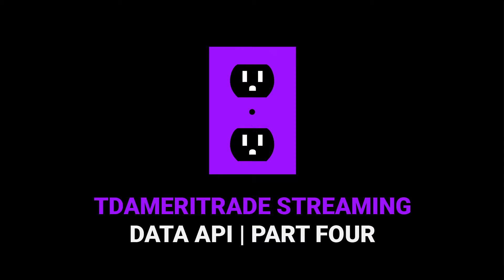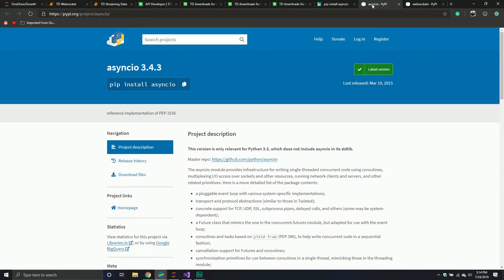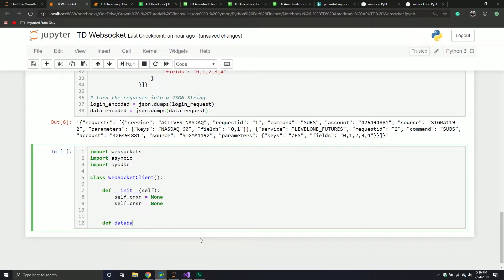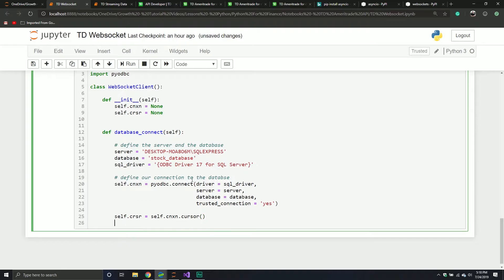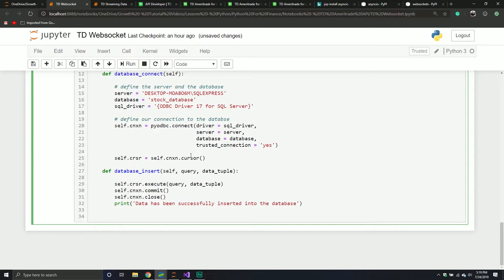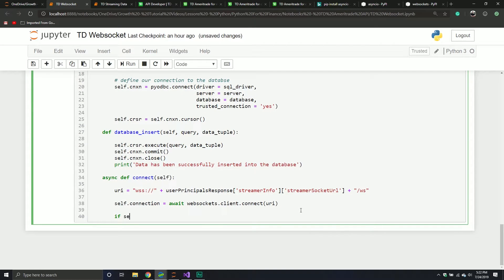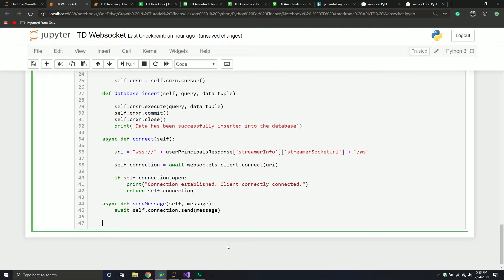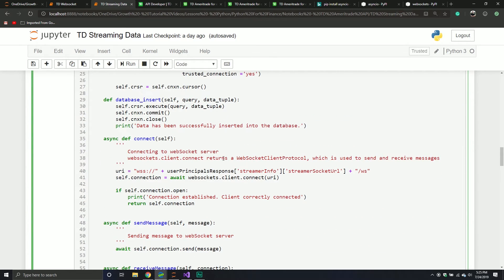How to Use the TD Ameritrade Streaming API | Part 4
In part four of our series on the TD Ameritrade Streaming API,  we build our web socket client to handle the process of sending messages to the TD Server and receiving those messages as they are sent back. Additionally, since it's very likely we will want to save the data as it comes in we will also discuss how to set up a connection to a SQL database using PYODBC. From there, we will focus on building the queries to insert the data.